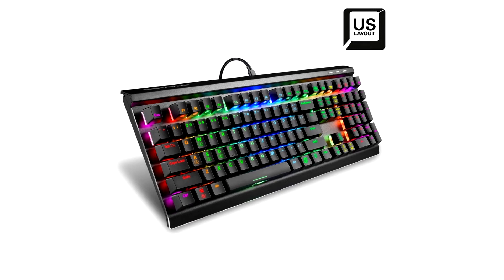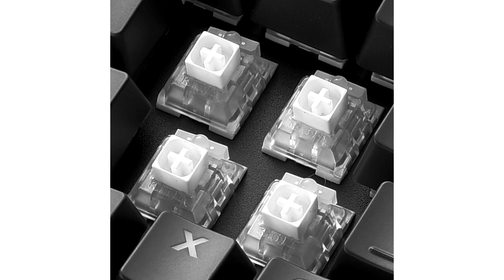Sharkoon Unveils Skiller SGK60 Keyboard with Kailh BOX Switches